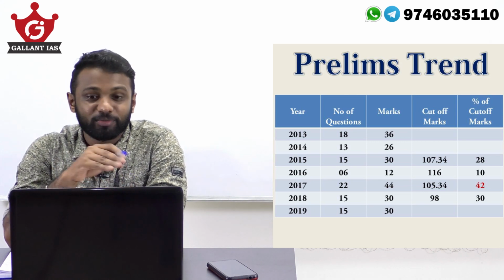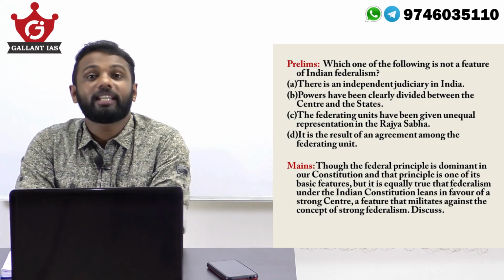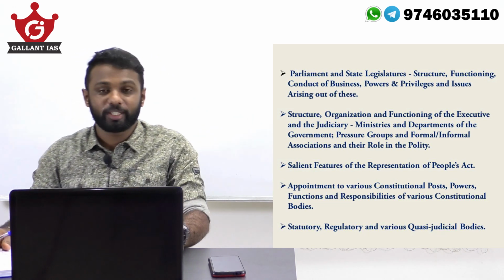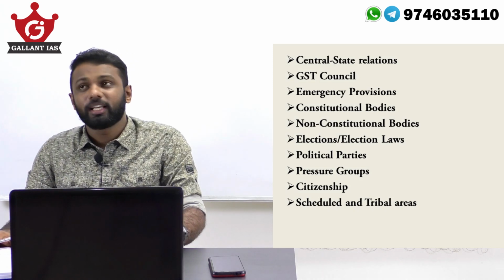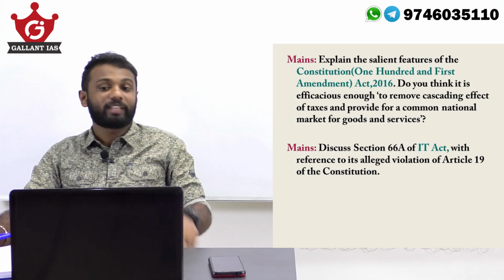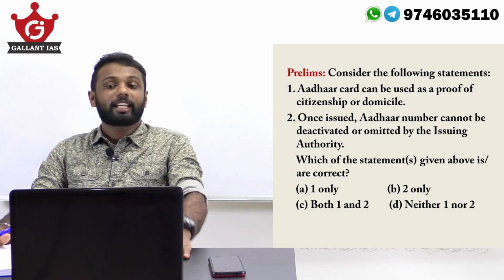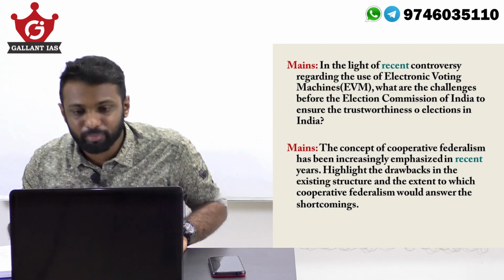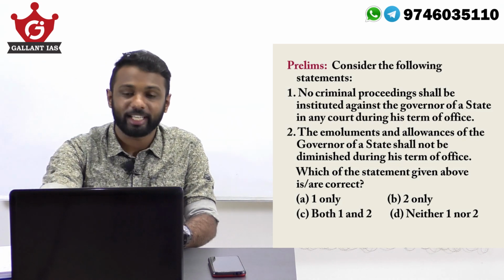INDIAN POLITY ORIENTATION|UPSC CSE 2021|GALLANT IAS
Watch this orientation class of indian polity for upsc exam. Since Indian polity is an unavoidable subject  in the Civil Service Examination,marking maximum sure shot bubbles in maximum number of polity questions will definitely help you to crack CS Prelims.And here "The Rashtra" will be an additional Exam Booster for your dreams.stay tuned